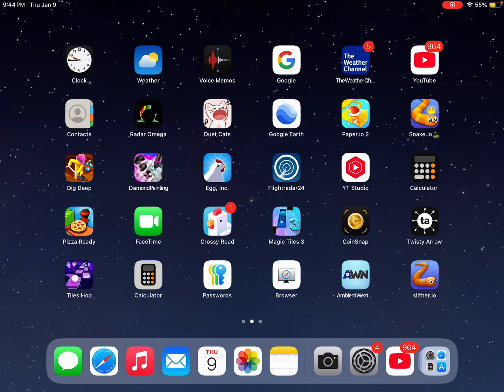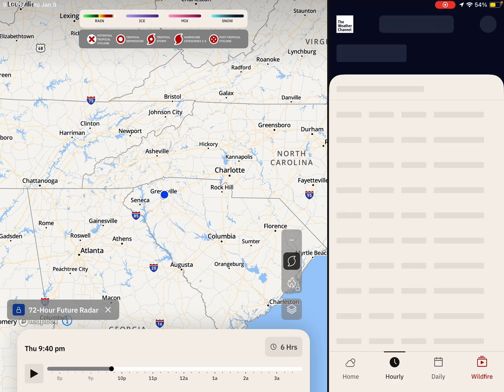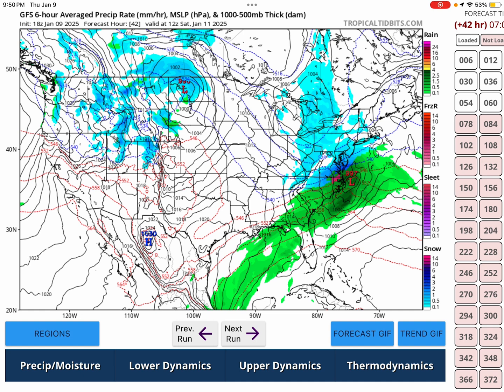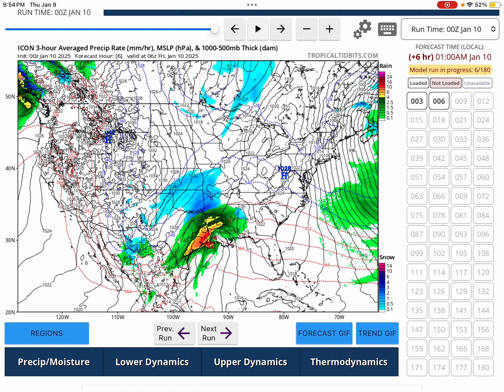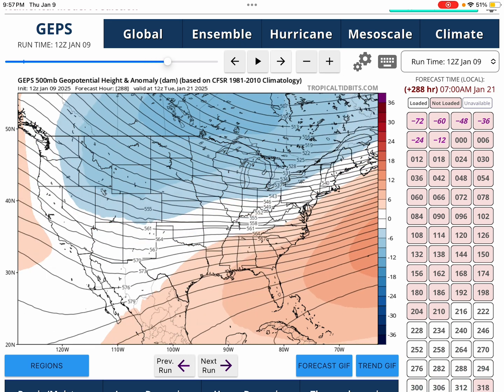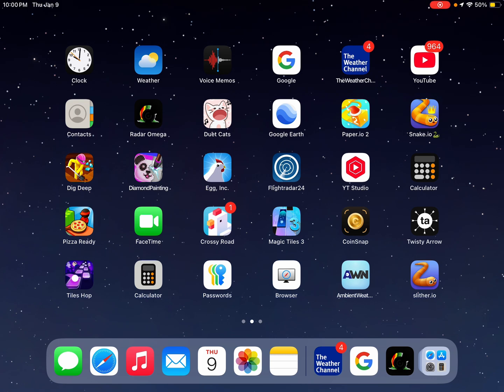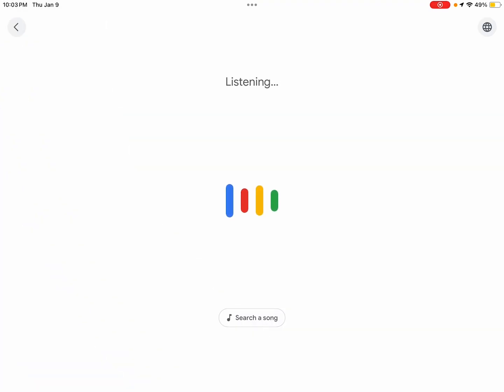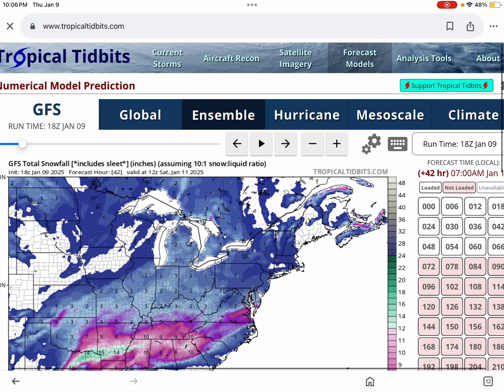Winter storm, Cora